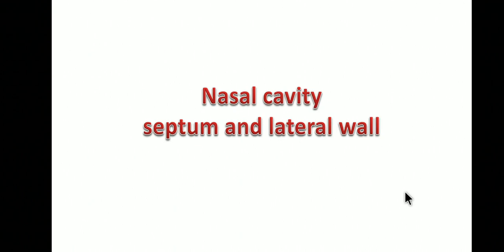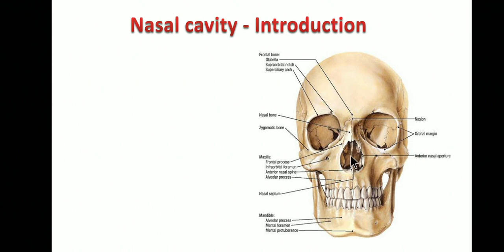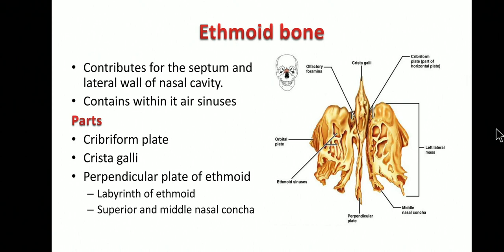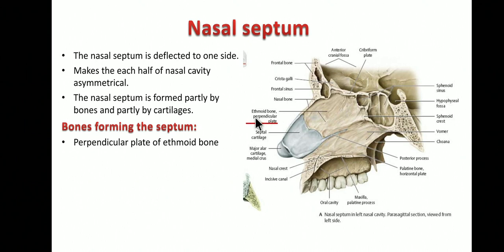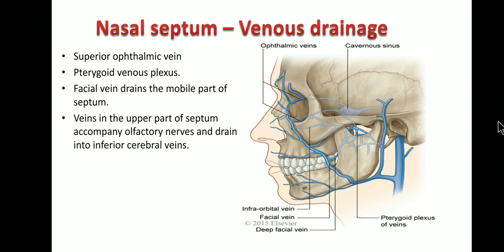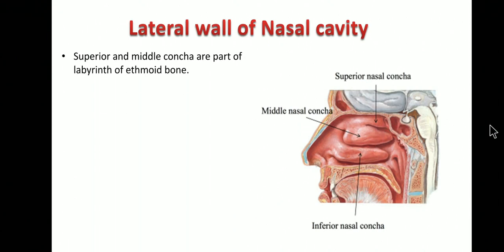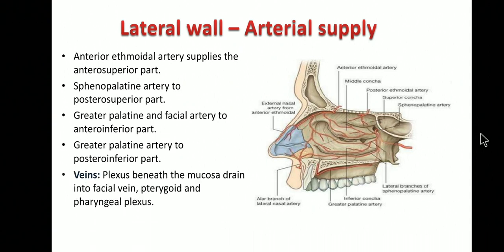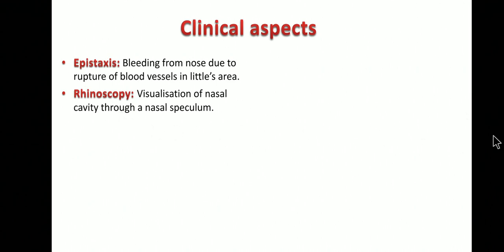NEXT MEDICO 2022 l Head and Neck l Nasal Cavity l Septum & Lateral Wall l Lecture - 22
Objectives
1. External Nose
2. Nasal Cavity - Boundaries
3. Nasal Septum
 * Composition
 * Nerve Supply
 * Blood Supply
4. Lateral Wall of Nasal Cavity
 * Composition
 * Structures
 * Nerve Supply
 * Blood Supply